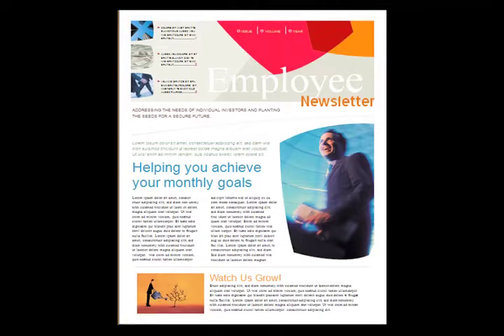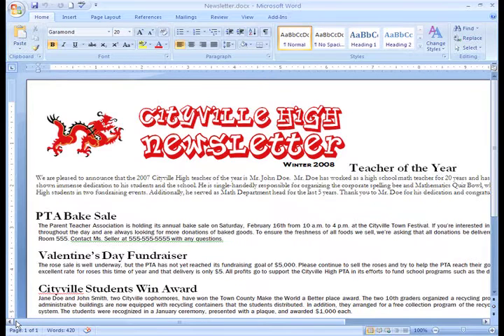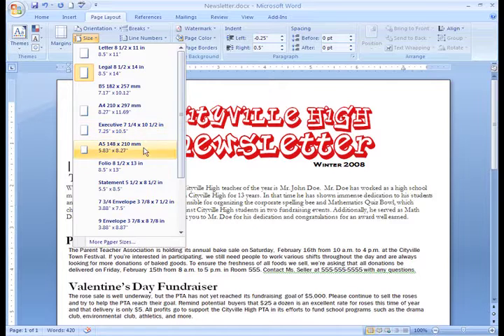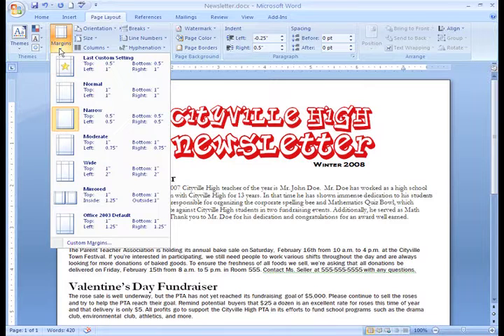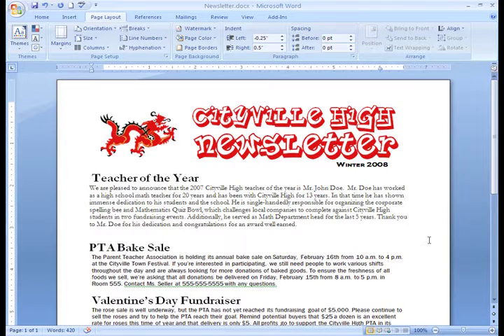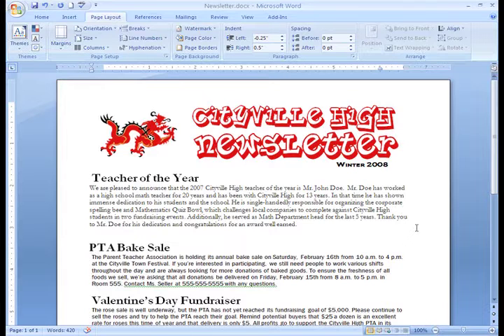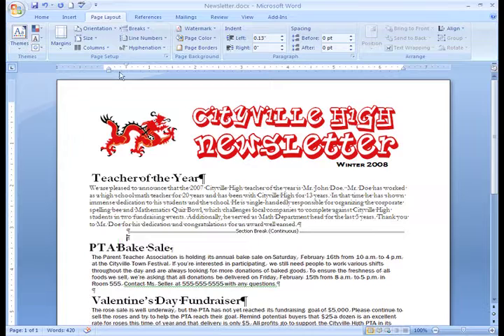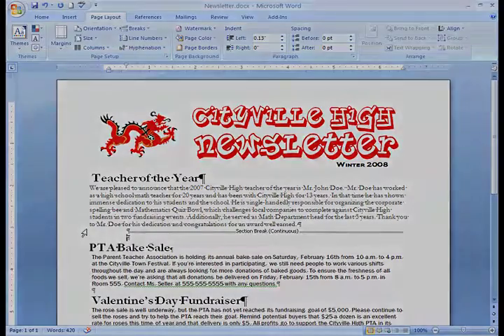Word 2007: Modifying Page Layout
In this video, you’ll learn more about modifying page layout in Word 2007. for our text-based lesson.

This video includes information on:
• Changing page orientation
• Changing the paper size and formatting margins
• Inserting breaks